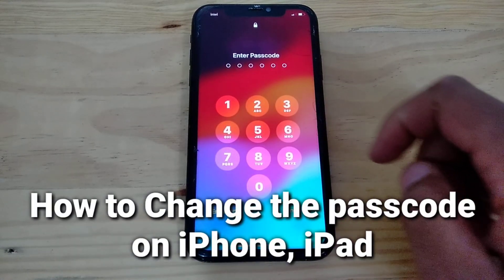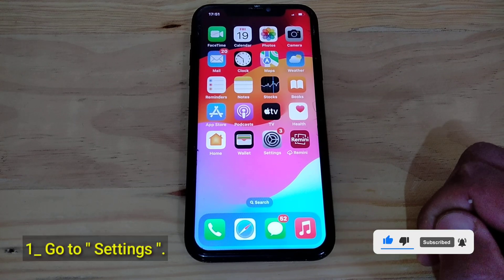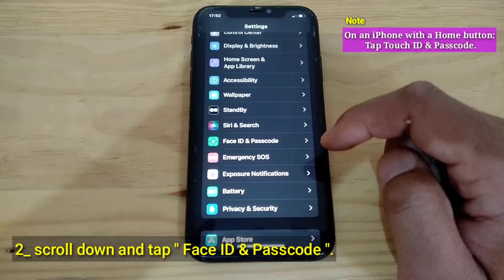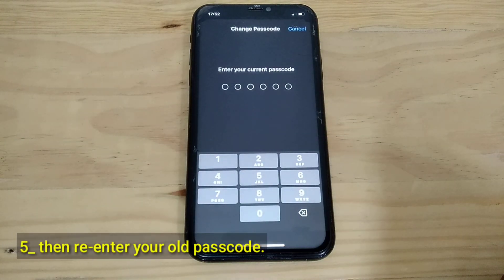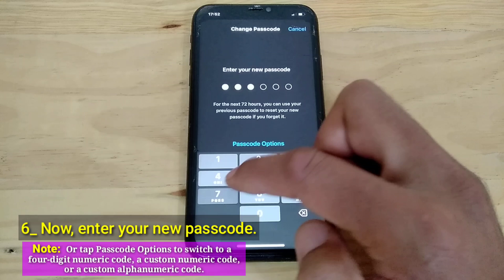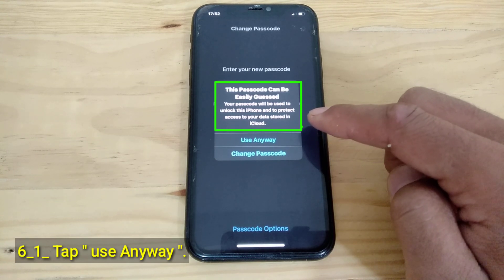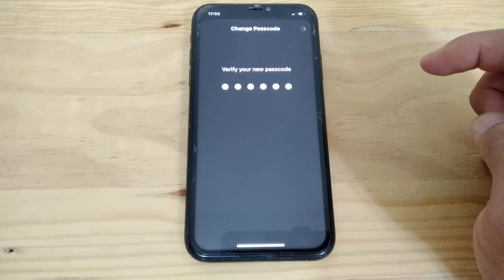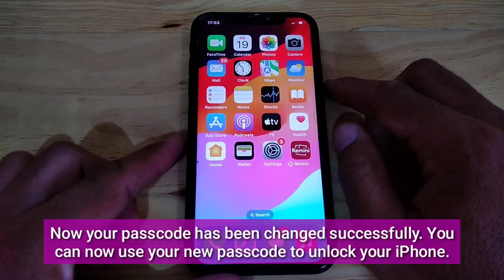How to Change the passcode on iPhone, iPad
Change passcode on iphone or iPad iOS

change passcode on iphone
change passcode on iphone 14
change passcode on iphone 15
change passcode on iphone se
change passcode on iphone to 4 digits
change passcode on iphone 15 pro max
change passcode on iphone from icloud
change passcode on iphone remotely
change passcode on iphone 16
change passcode on iphone from computer
change iphone passcode through icloud
reset iphone passcode through itunes
reset iphone passcode through apple id
reset iphone passcode through another device
change passcode to pattern iphone
changing passcode in iphone
change passcode on iphone from 6 to 4
change passcode iphone from icloud
change iphone passcode from computer
change iphone passcode from 6 to 4
change iphone passcode from another device
change iphone passcode from mac
change iphone passcode from ipad
change iphone passcode from apple watch
change passcode from iphone
reset iphone passcode from another device
reset iphone passcode from ipad
change iphone passcode with face id
change iphone passcode with apple id
change iphone passcode with parental controls
reset passcode iphone with apple id
change iphone passcode with fingerprint
change iphone passcode with itunes
reset iphone passcode with ipad
reset iphone passcode with face id
reset iphone passcode with apple watch
reset iphone passcode with chromebook
change passcode for iphone
change passcode for iphone 14
change passcode for iphone online
change passcode for iphone 15
reset passcode for iphone
setting passcode for iphone
reset passcode for iphone 13
can i change my passcode on my iphone
change passcode iphone to 4 digits
change iphone passcode to alphanumeric
can iphone change passcode by itself
change passcode iphone without phone
reset passcode iphone without losing data
reset passcode iphone without computer
reset iphone passcode without apple id
reset iphone passcode without itunes
reset iphone passcode without restore
reset iphone passcode without pc
reset iphone passcode without icloud
reset iphone passcode without losing data reddit
change passcode in iphone
change passcode in iphone 14
change passcode in iphone 15
change iphone passcode in icloud
change passcode in iphone 15 pro
change iphone passcode in settings
reset passcode in iphone
change passcode in ios 18
change passcode in ios 17
change passcode in ios
can i change passcode on iphone
change passcode to iphone
change passcode restrictions on iphone
change passcode on iphone xs
change iphone passcode to 6 digits
change passcode of iphone
turn off passcode change iphone
can you remove passcode from iphone
change passcode on iphone 10
change passcode on iphone 12
change passcode on iphone if forgotten
change passcode on iphone 15 pro
how do i change my passcode to open my iphone
how can i change my passcode on my iphone 11

how can i change my passcode on my iphone
does iphone require you to change passcode
does changing passcode on iphone change ipad
why does my iphone want me to change my passcode
does iphone require passcode change
why does my iphone keep saying change passcode
how to change passcode on iphone 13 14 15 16

how to change iphone passcode to 4 digits
how to change screen time passcode on iphone
how to change passcode on iphone 15 pro max
how to change to 4 digit passcode on iphone 14
why does iphone keep making me change my passcode
why can't i change my iphone passcode to 4 digits
how to change your passcode on ipad
how to change ipad passcode to 4 digits